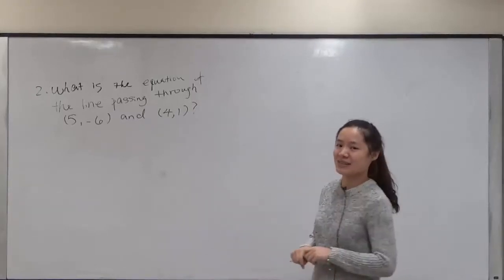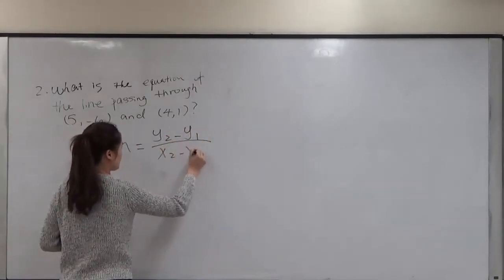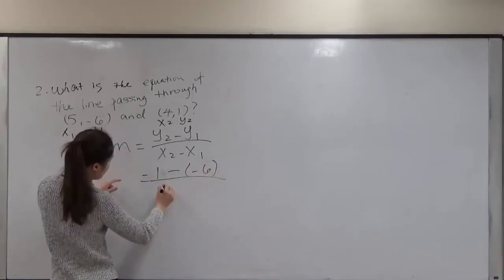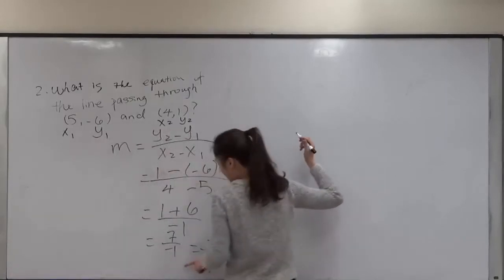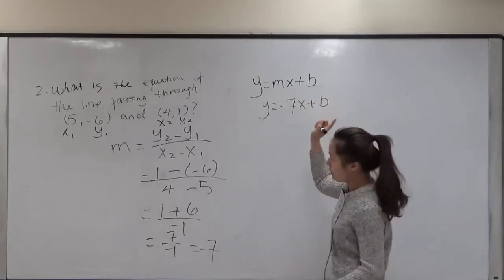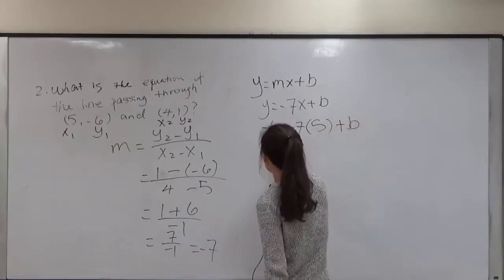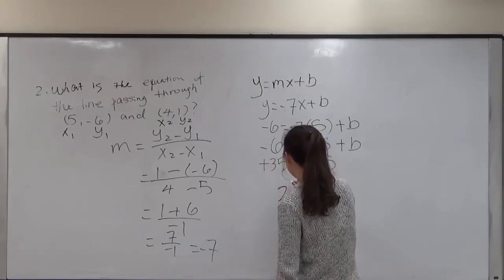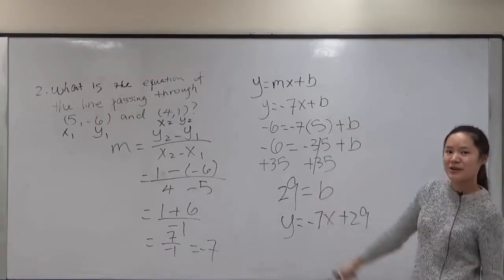Find the Equation of a Line Given Two Points - BMCC(CUNY) MAT12/MAT51/MAT150.5